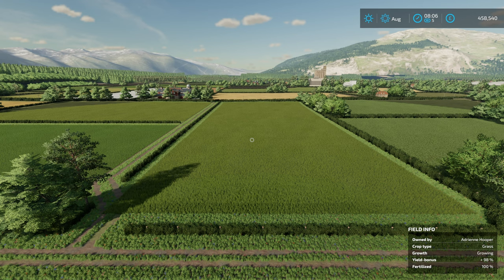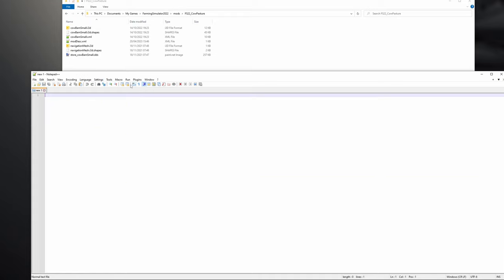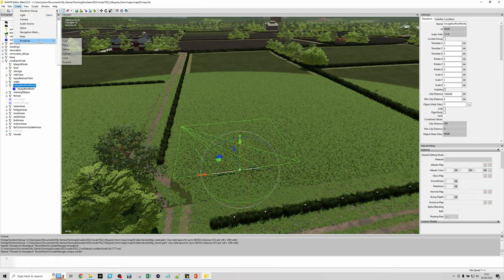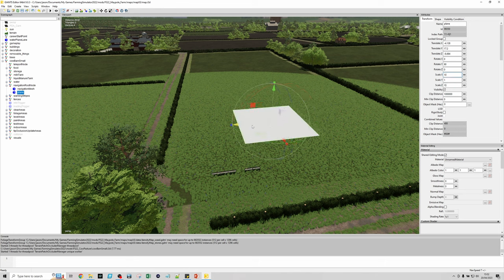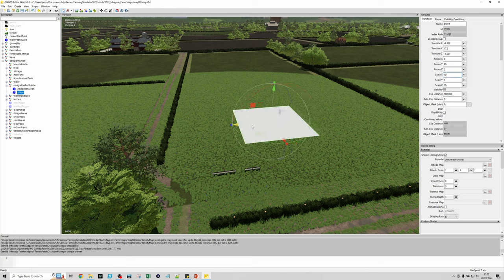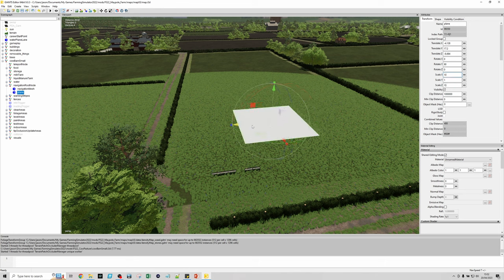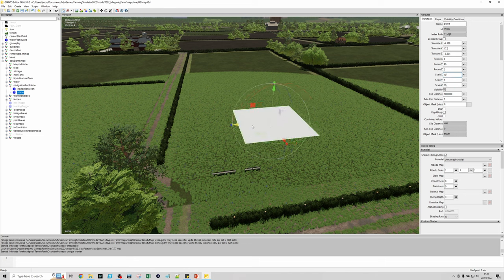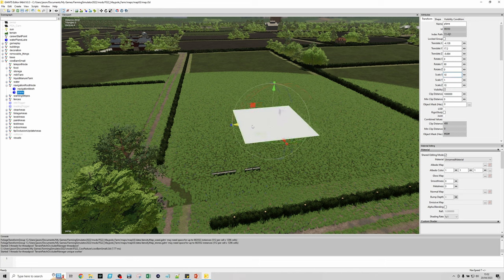Building a custom cow pasture | GRAZING | FS22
Let's build a simple cow pasture designed to fit in a field